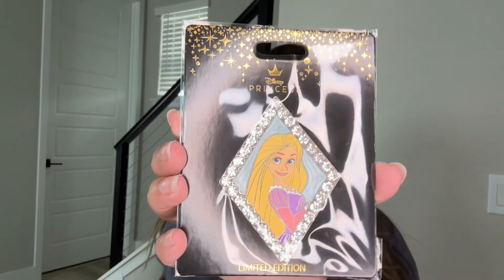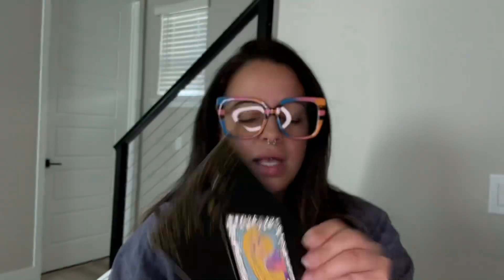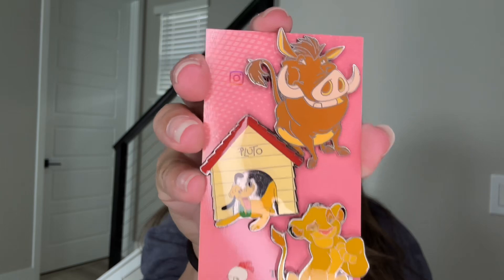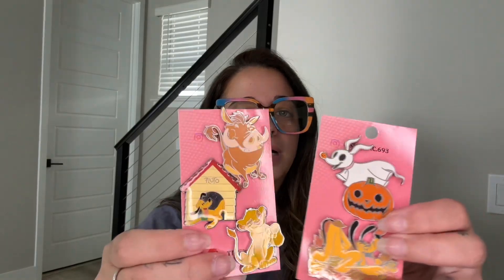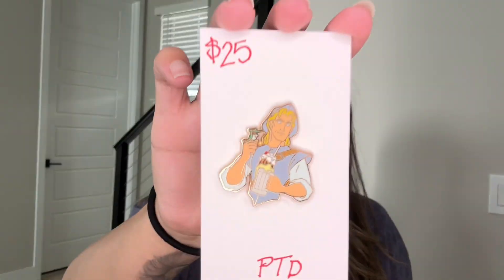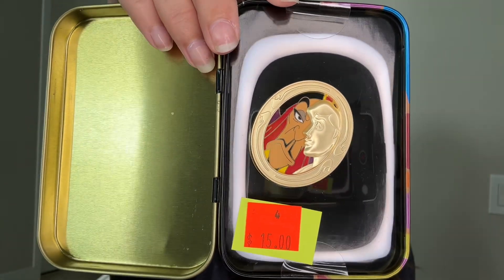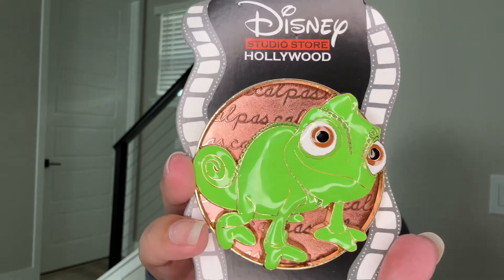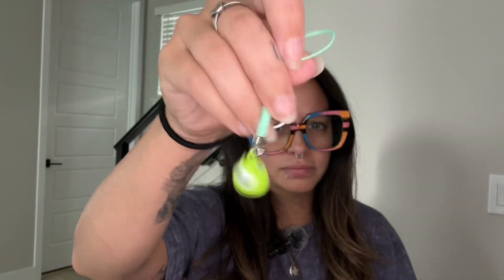DISNEY PIN HAUL ! | Disney.Living ‘24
Pins pins pins! Hope you enjoy the haul!